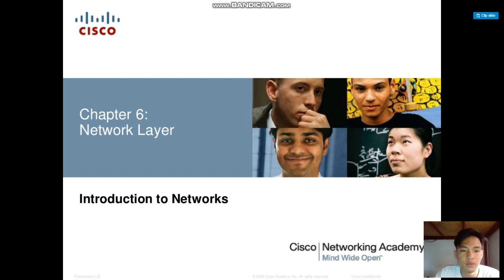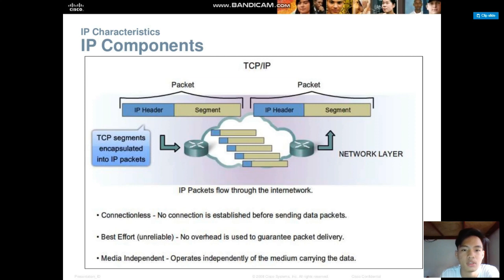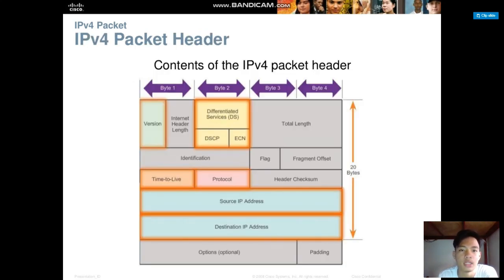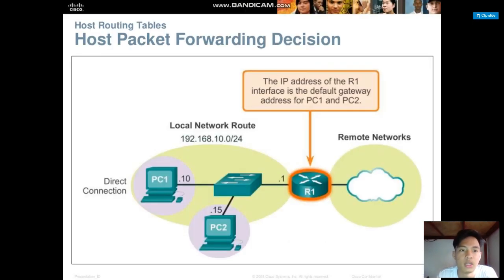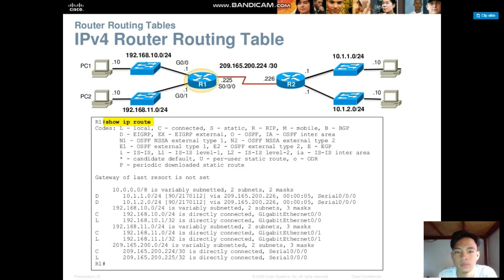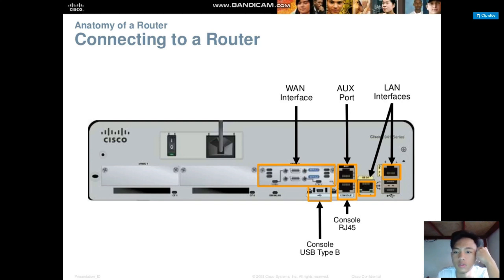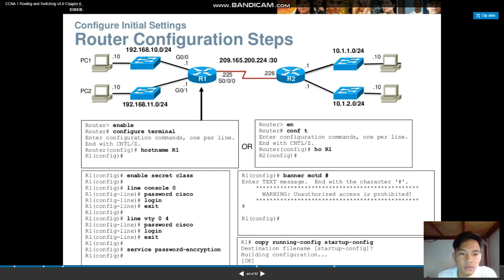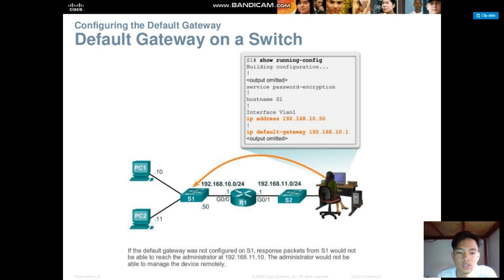Allen chapter 6 summary